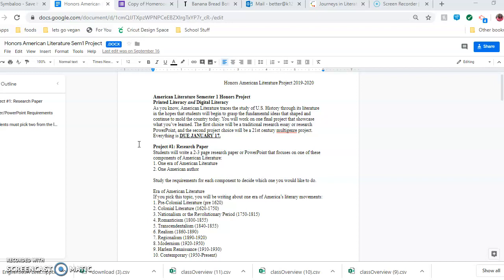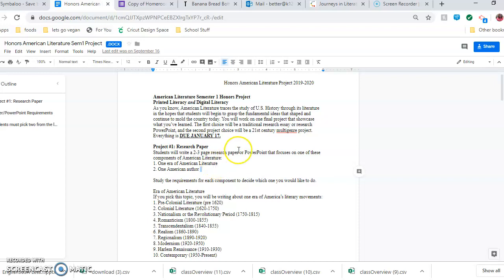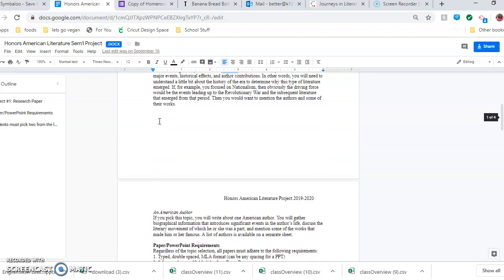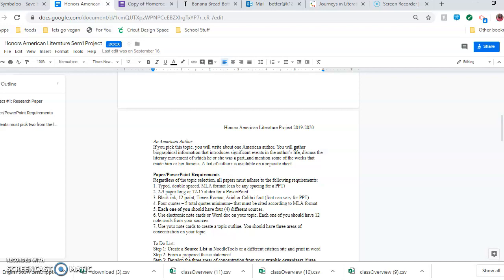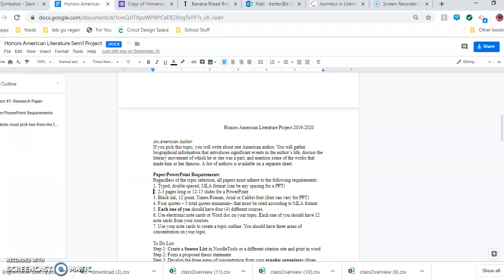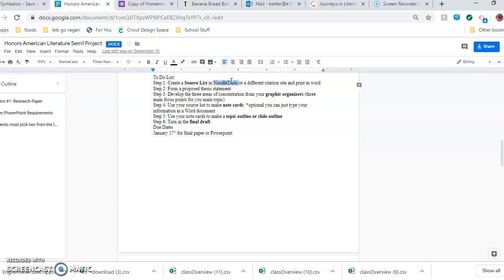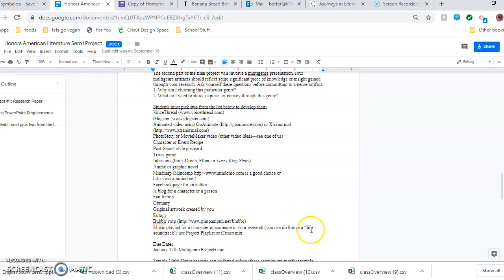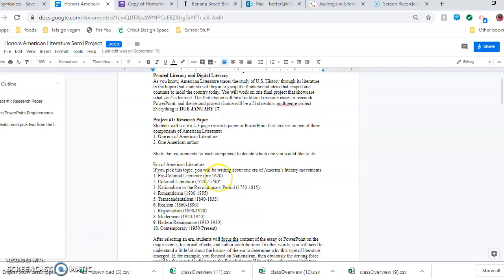Honor's Project overview